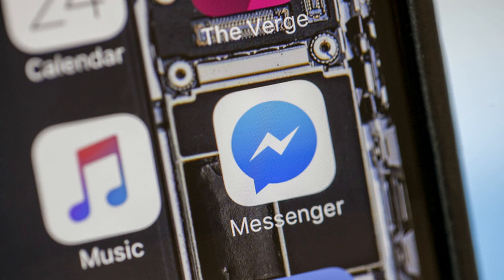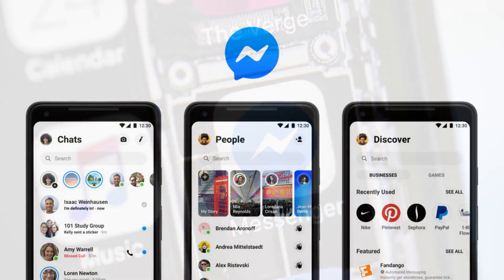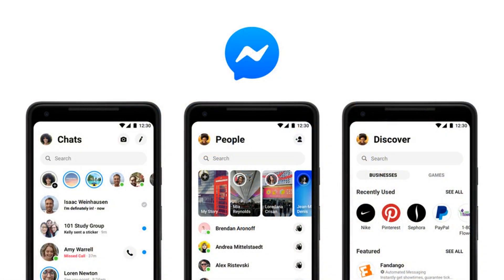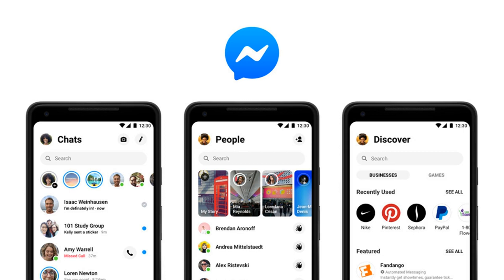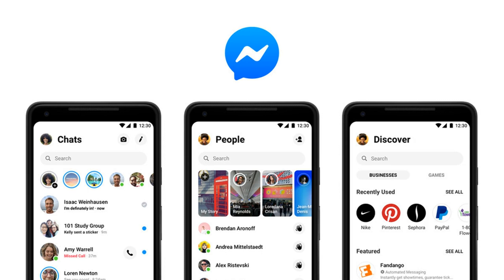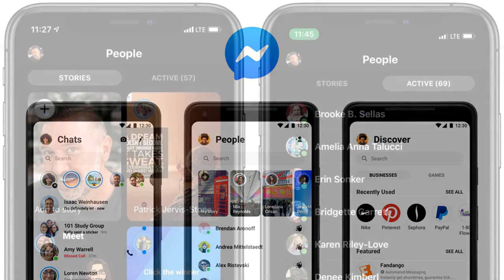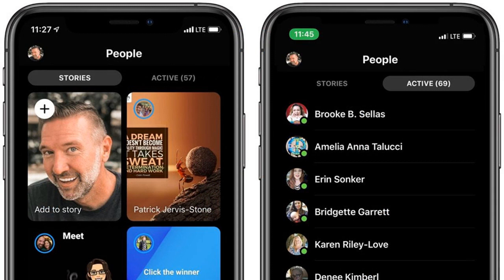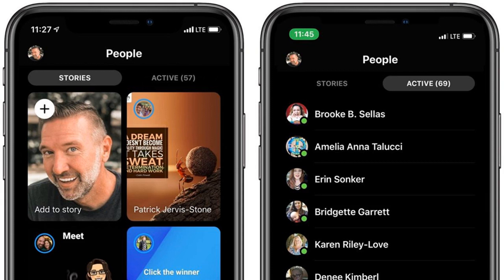Facebook Messenger is getting a much simpler new design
Facebook Messenger is getting even simpler with the removal of the Discover tab, which was an attempt from the social network to inject its ill-fated chatbot platform into its private messaging app. The change was first announced in August of last year, and TechCrunch now reports that the switchover will begin happening starting next week.

Following an extensive Messenger redesign announced back in 2018, Facebook pledged to make the app simpler and less cluttered after years of bloat, a direct result of the do-everything design philosophy Messenger followed under chief David Marcus. (Marcus is now in charge of Facebook's blockchain division, which oversees the company's Libra cryptocurrency project.)

Now, under the leadership of former head of product and Messenger VP Stan Chudnovsky, the app has been streamlined and brought back in line with its core role as a functional messaging app. Part of that process has meant removing all the business-focused elements of the app that weren't serving users and were instead only there to help promote Messenger as some kind of text-based customer service hub.

Here's what Messenger used to look like:

Here's what it looks like now under the new design, courtesy of social media manager Jeff Higgins at AMI Social Media, who provided TechCrunch with screenshots of the update:

The Discover tab, the one on the far right in the pre-redesign image, used to be where you'd find business accounts, some of which were operated by artificial intelligence bots as part of a broad but ultimately unsuccessful push to use the AI tech to try and revolutionize customer service.

You could also find Facebook Instant Games, the company's attempt to revive its once fl